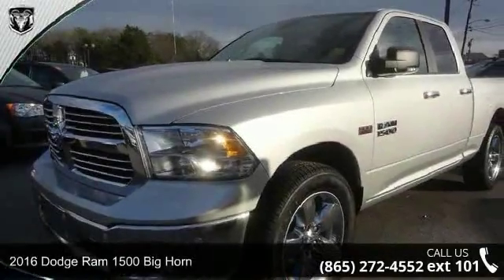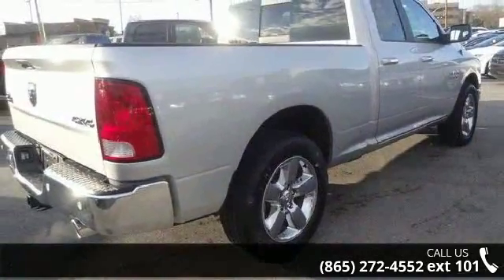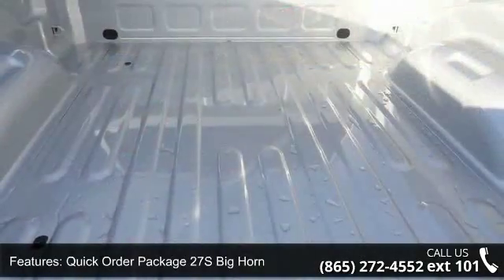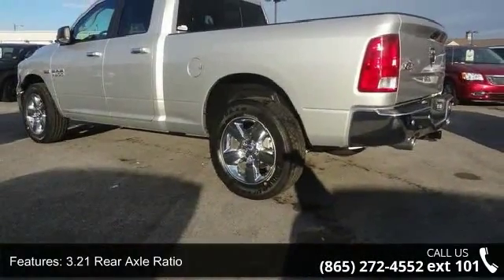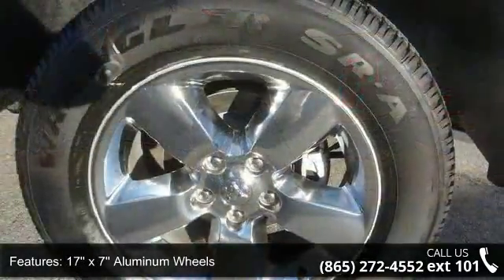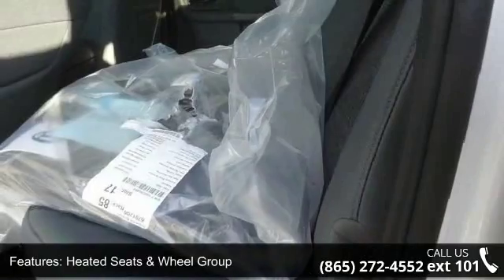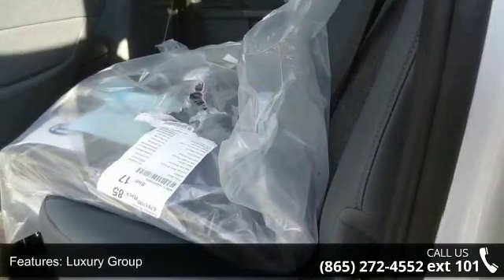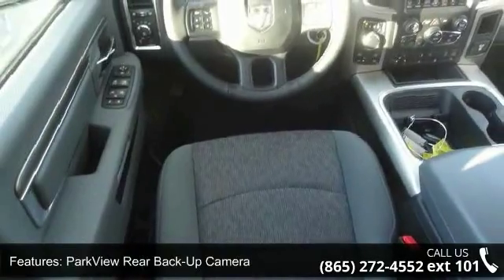2016 Dodge Ram 1500 Big Horn - Secret City Chrysler Jeep ...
Price does not include Tax, Title, License and $596 Dealer Fee; Price does includes: $500 - SE Chrysler Capital 2016 Bonus Cash SECG5. Exp. 05/31, $1,750 - Truck Month Retail Bonus Cash 39CFP. Exp. 05/31, $1,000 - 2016 SE Retail Consumer Cash 66CG1. Exp. 05/31